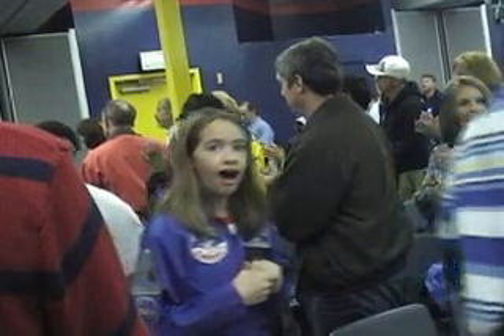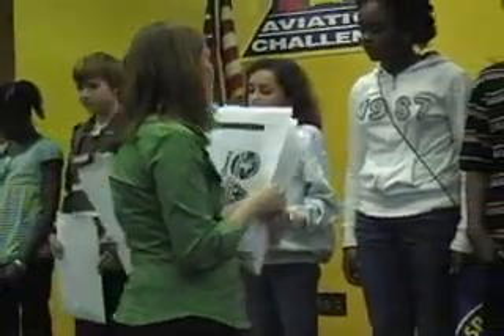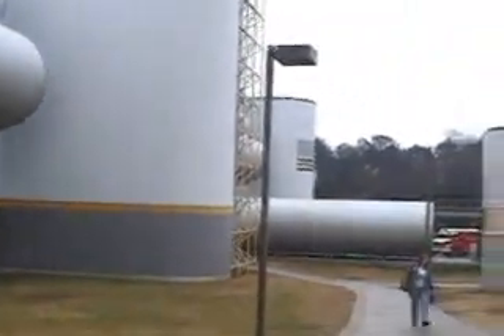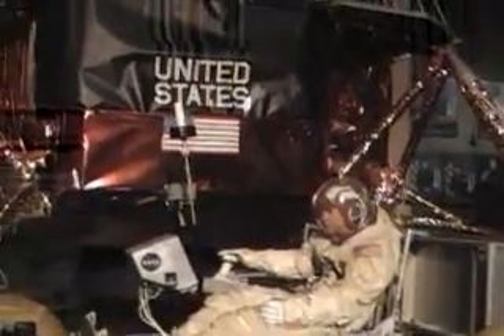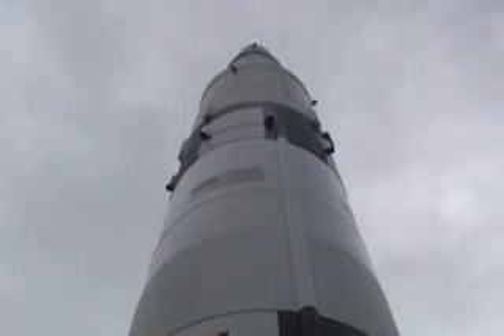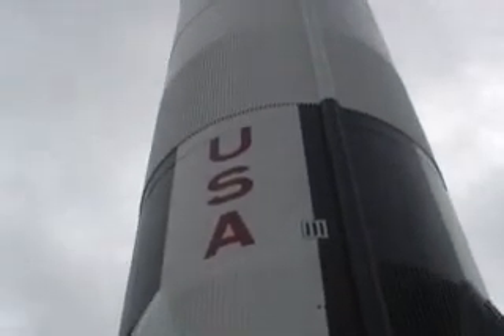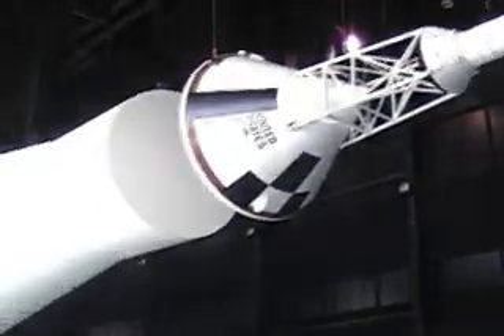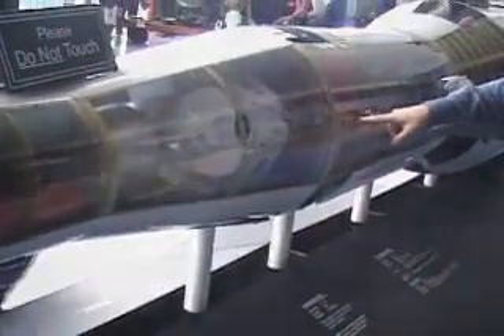Shelby Graduates from Space Camp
Shelby Sieg graduates from NASA's Space Camp in Huntsville, Alabama, and then gives us a tour of the Space Museum.